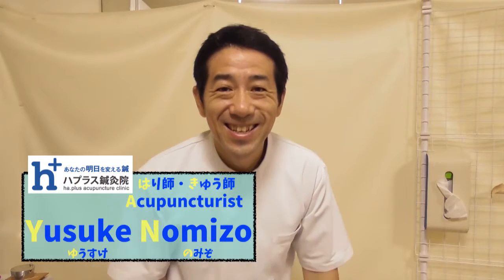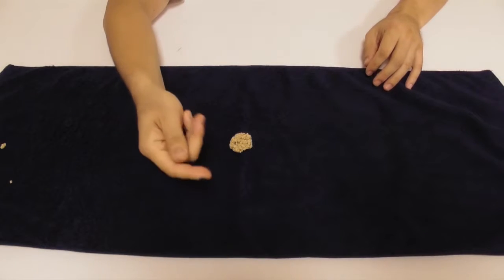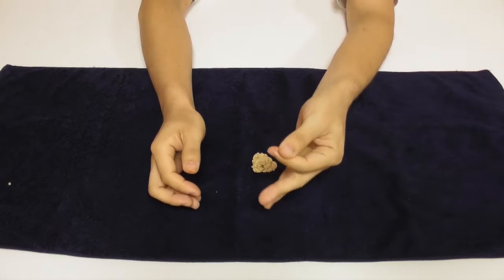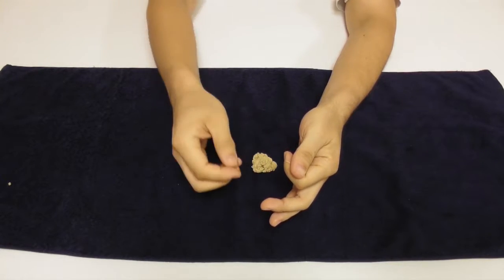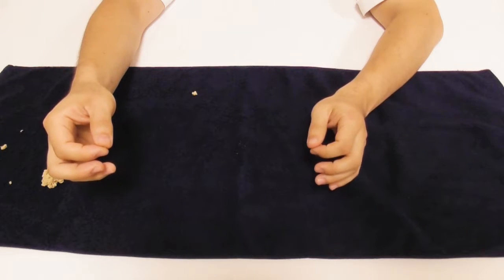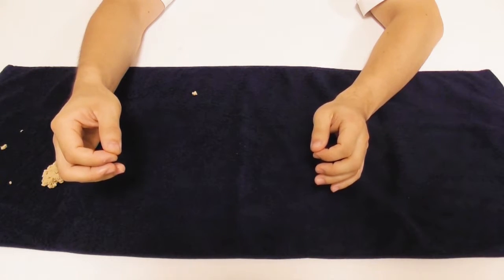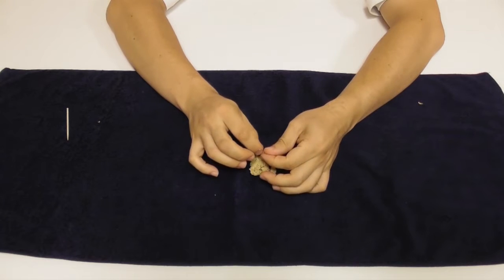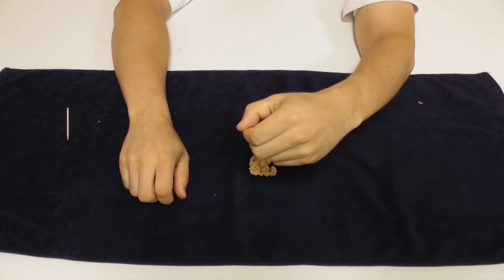【JANP】Must see for Acupuncturist! Super tiny Japanese moxa Vol.3【鍼灸総合チャンネル】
Tiny moxa vol.3
Japanese Acupuncture Now Project
日本の鍼灸にまつわる話題を国内外に発信する鍼灸総合チャンネル。
日本の鍼灸の今をお伝えします。
日本語と英語で動画をそれぞれ隔週で更新しています。
日本語版は2週目と,4週目19:00に、英語版は3週目と5週目または翌月1週目に更新中。

全てフリー利用可能な音源を使用させていただいております。

ご意見ご感想、質問などコメント欄またはメールにてお待ちしております。